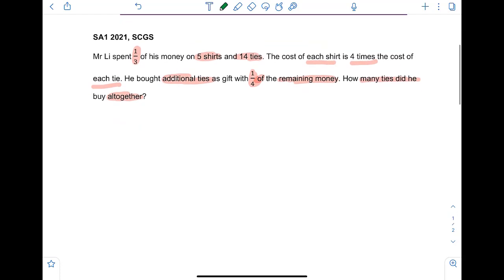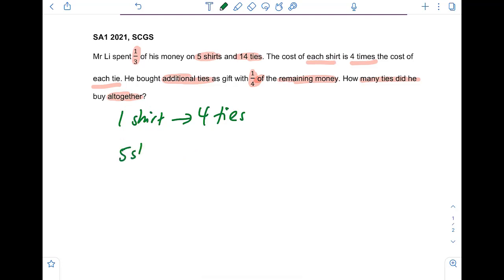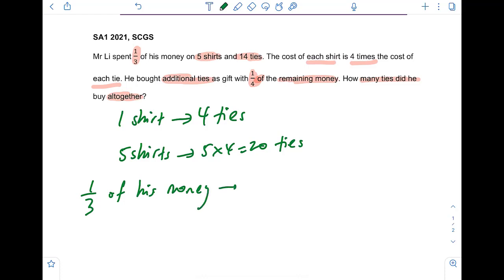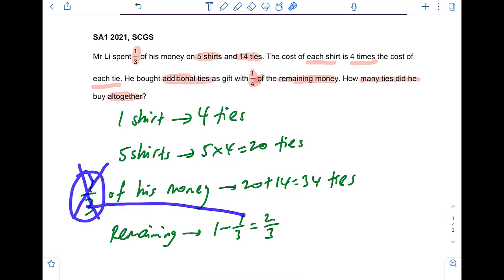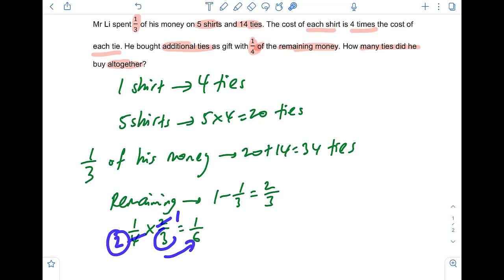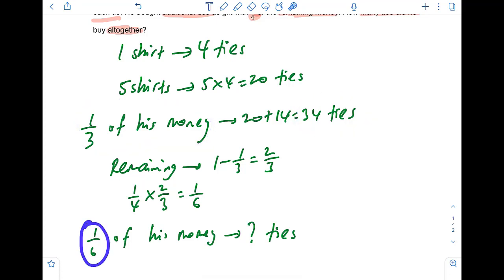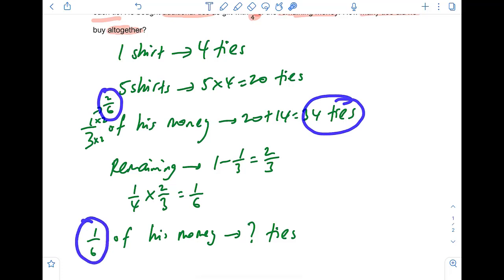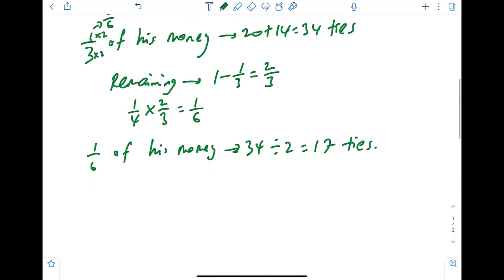Substitution and Remainder Concept, SCGS SA1 2021 | Learn Problem Sums | PSLE MATHS PREP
Substitution and Remainder Concept Problem Sums